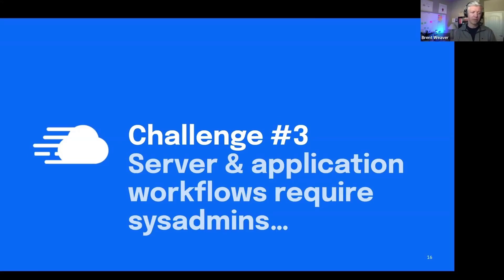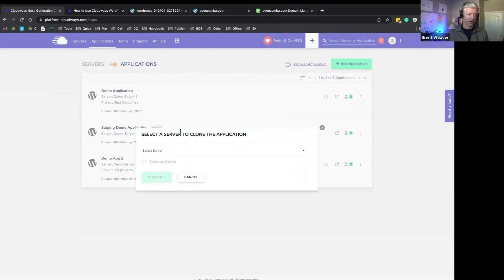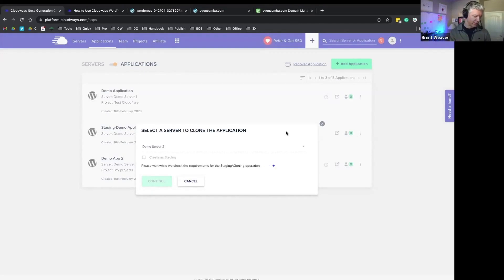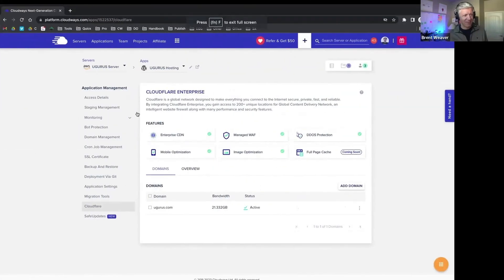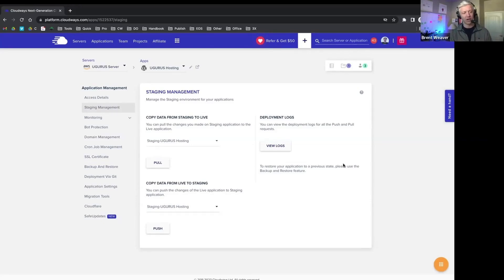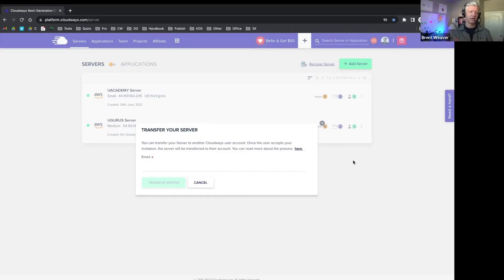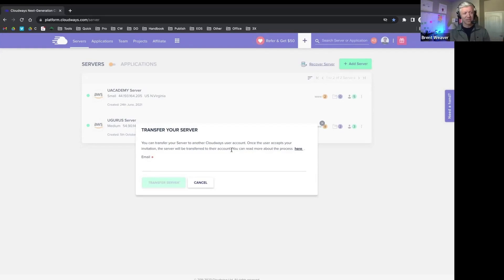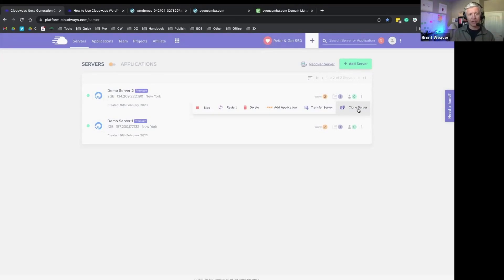Cloning, Staging and Server Transfer Without Sysadmins | A Beginner's Guide 🎤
Are you new to Cloudways and not sure where to start? 🤔

In this demo, Brent Weaver guides you through the process of setting up a WordPress website on Cloudways, a managed hosting platform that offers superb value for businesses and organizations.

Brent demonstrates how to effortlessly clone applications and servers, manage staging environments, and transfer server ownership to clients using Cloudways. Whether you're an agency owner, developer, or business owner, you won't need a sysadmin to handle these tasks. Cloudways has got you covered.

📖 What You'll Learn:

Introduction 0:00
Clone application and server 0:35
Create staging environment 1:57
Transfer your server 3:18
Clone your server 4:48

🌐 Follow us for more Cloudways-related content